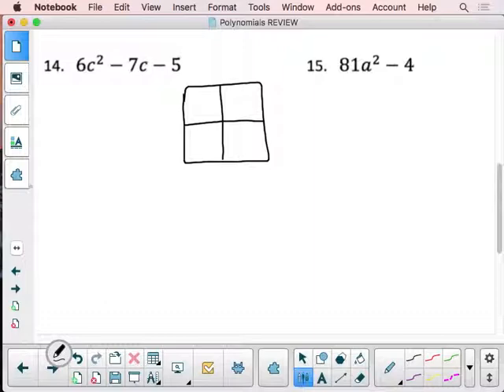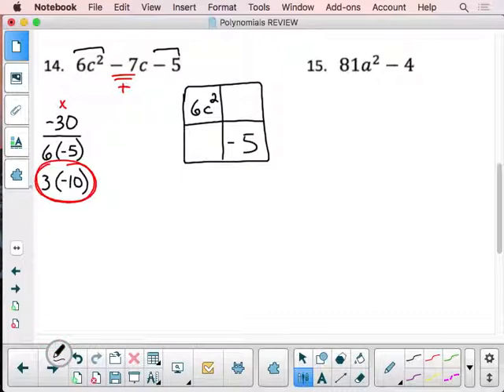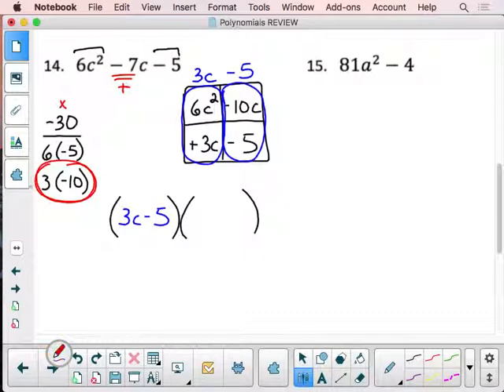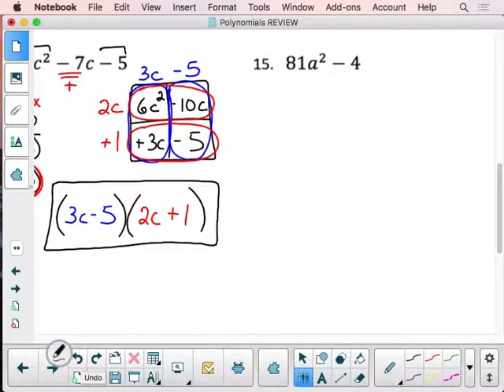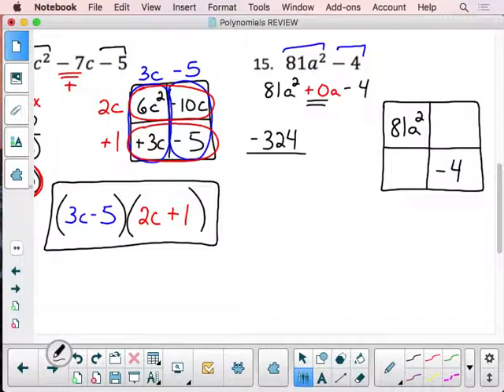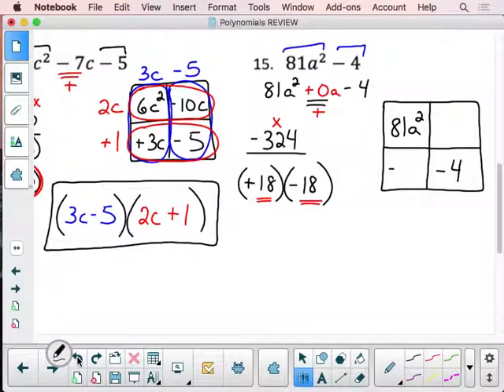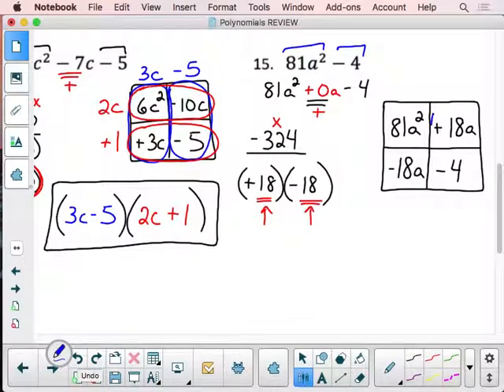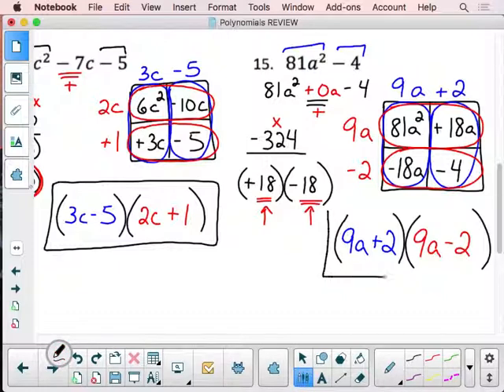VIDEO ~ Polynomial Summative Review Problems # 14-15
This tutorial video is intended to support students working through the Polynomial Unit summative review assignment.